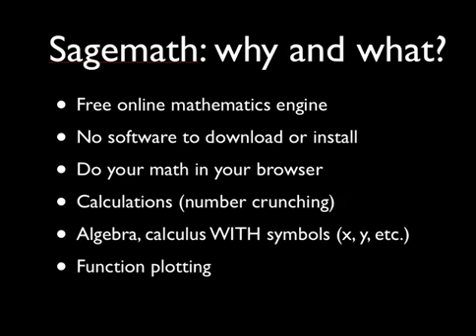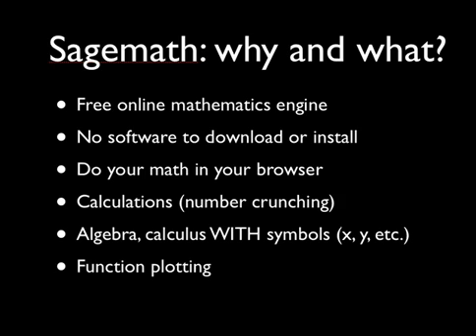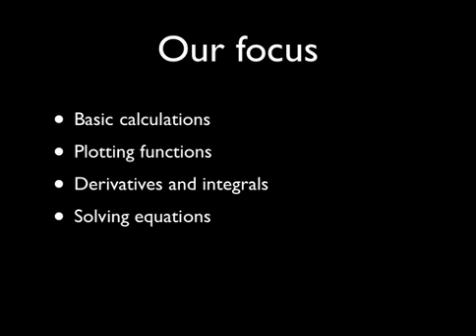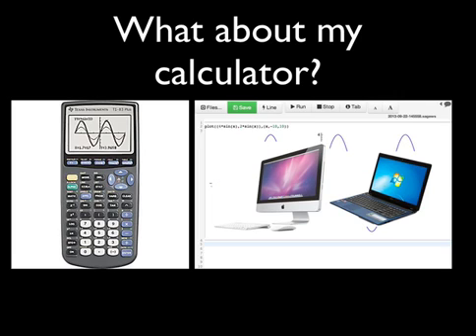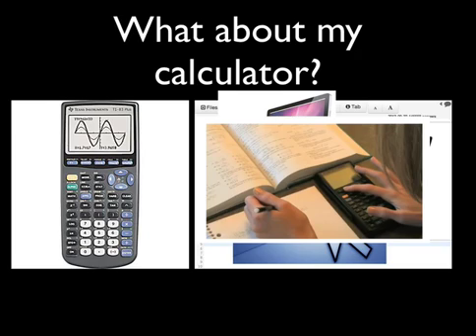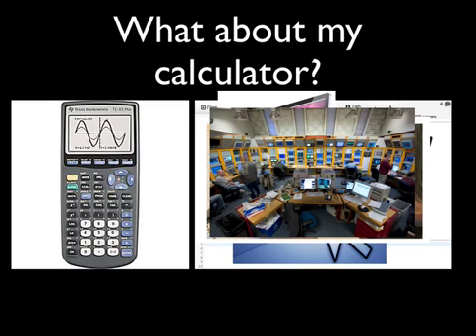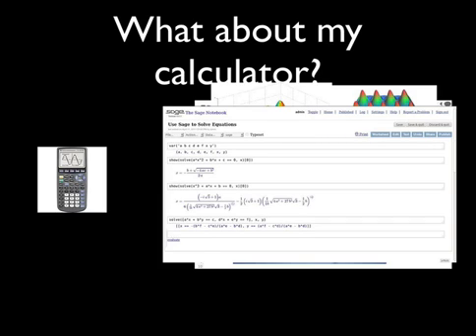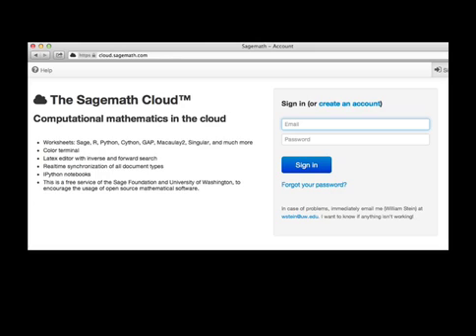sagemath intro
An introduction to why one would use a computer to do math, instead of their calculator.